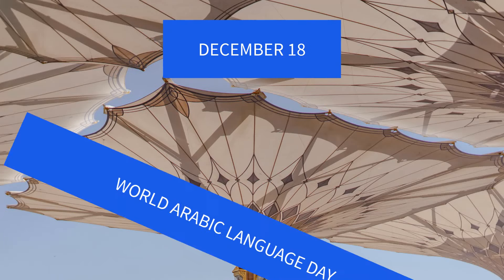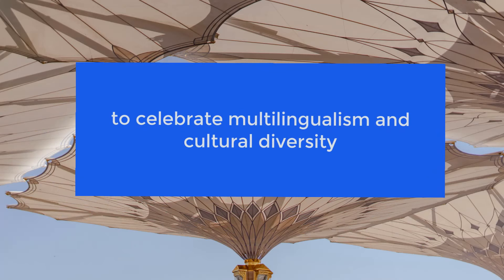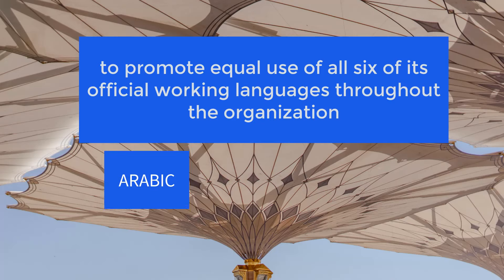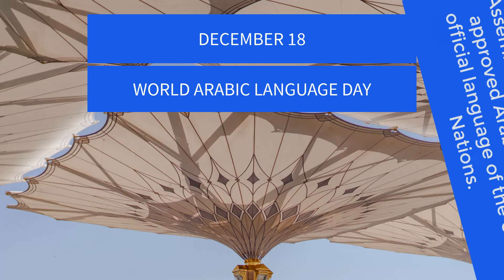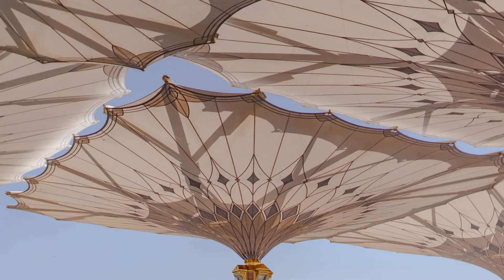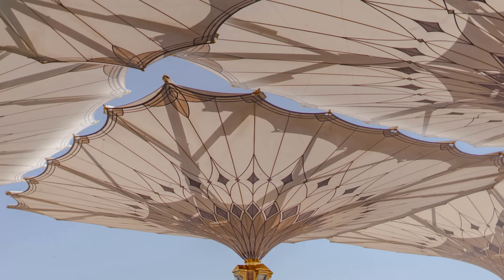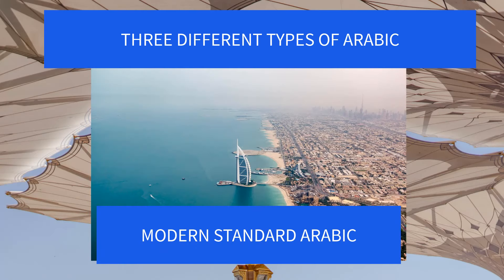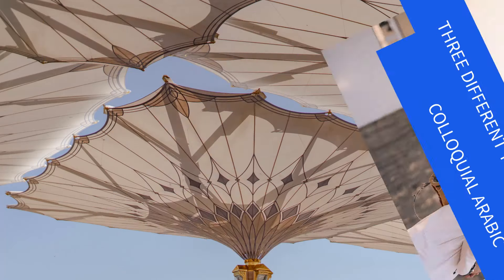World Arabic Language Day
December 18 is the World Arabic Language Day as determined by United Nations.

Learn Arabic This World Arabic Language Day